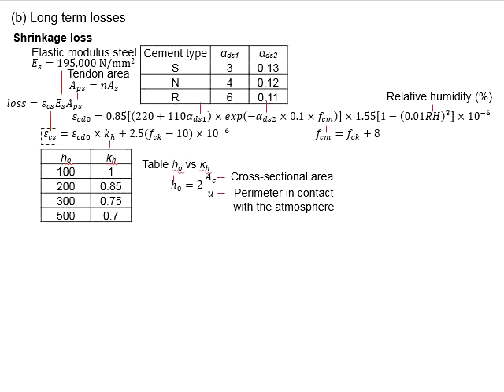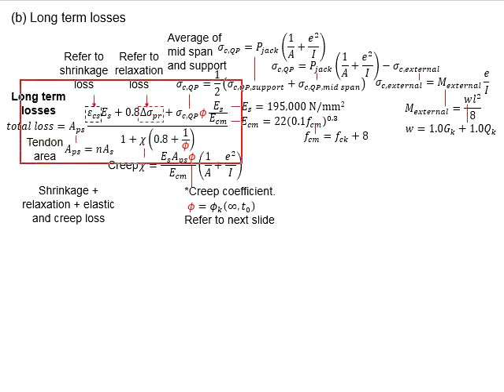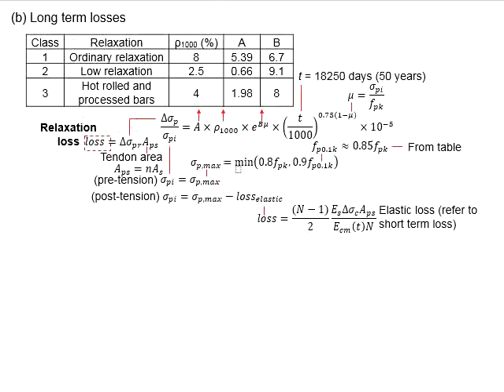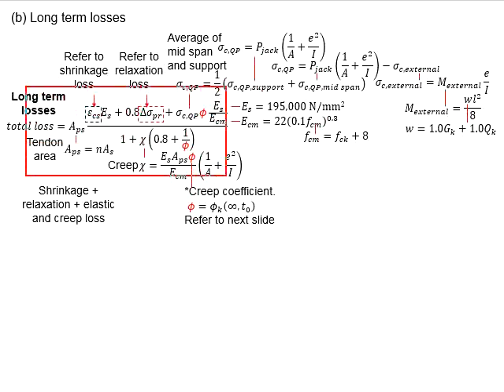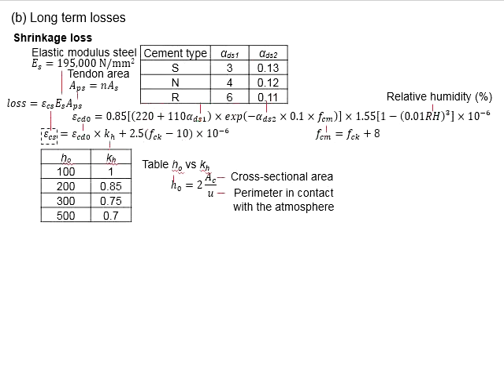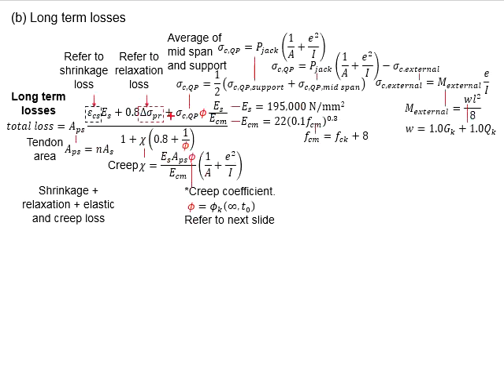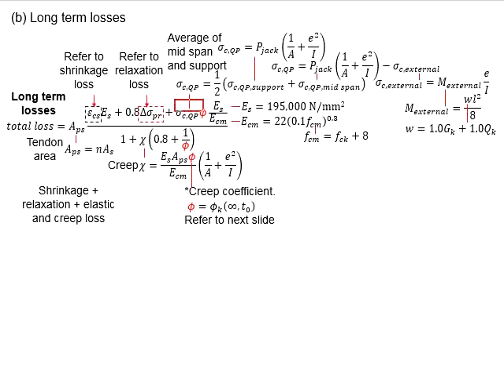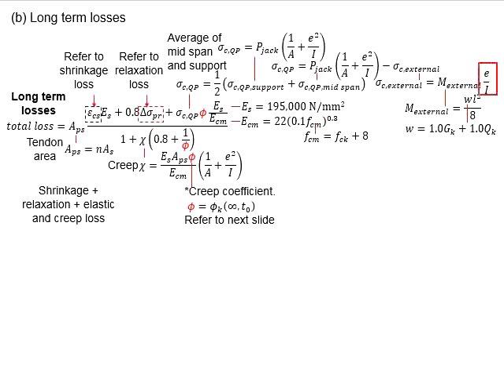4.12 Long term losses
Long term losses of prestressed concrete member.